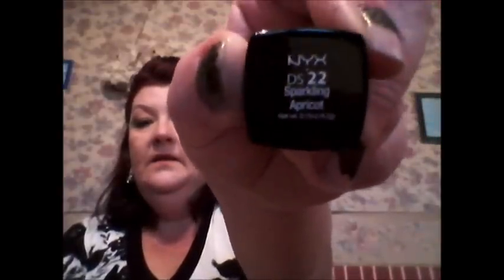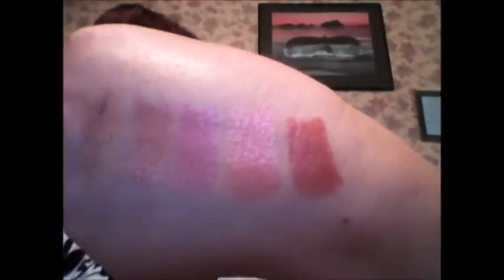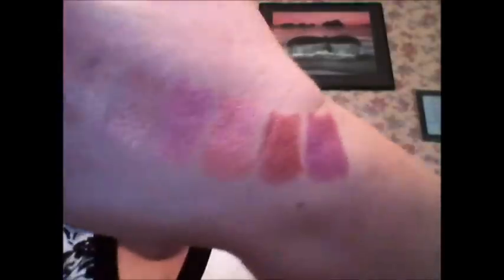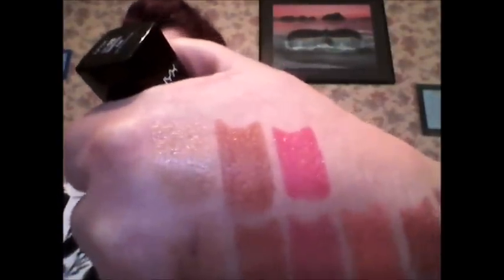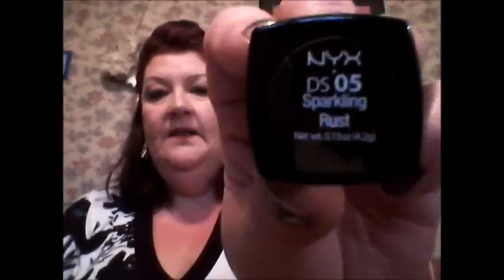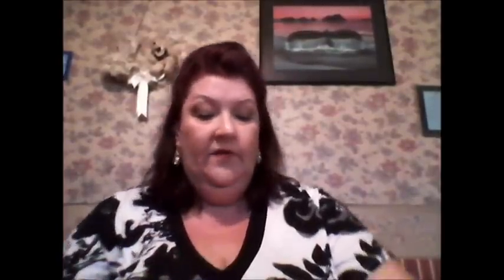NYX Diamond Sparkle Lippys swatches